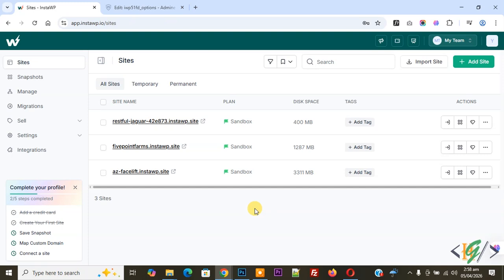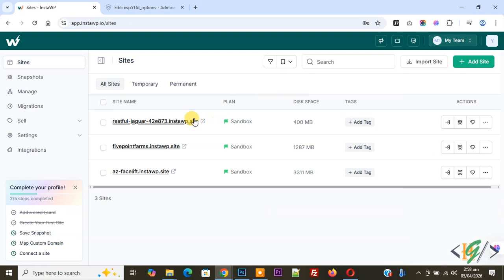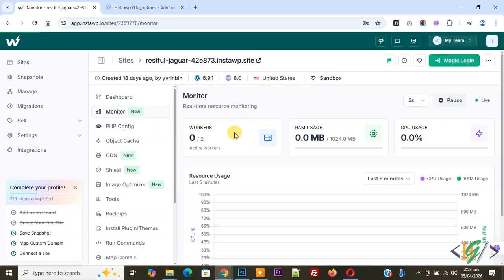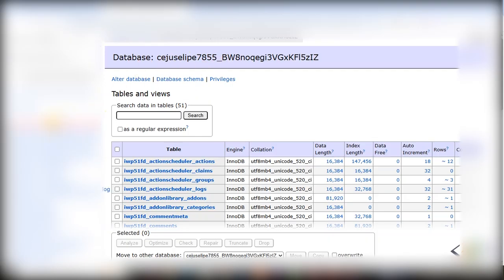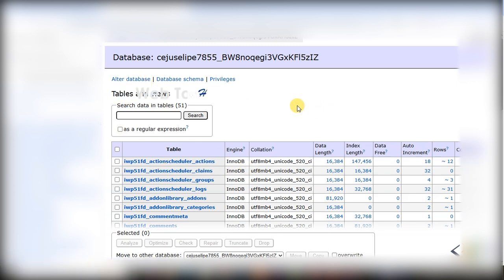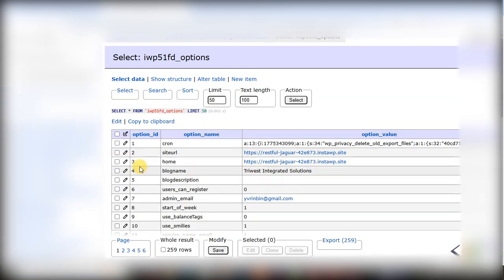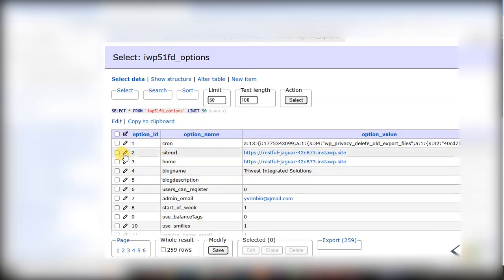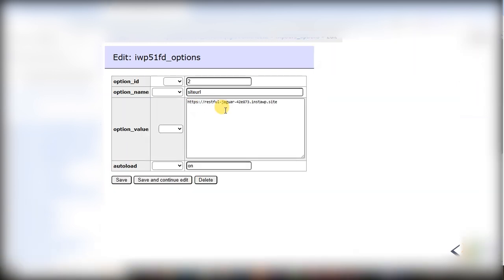How to Open & Edit WordPress Database using InstaWP | DB Editor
Open and edit wordpress database using instawp dashboard. In this WordPress tutorial for beginners you will learn how to access and Edit Database using InstaWP so you can make changes in database easily. So click on db editor and then wordpress database open and it show like phpmyadmin and you can make changes easily in database directly.